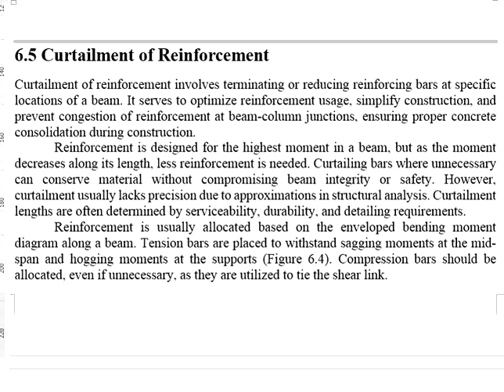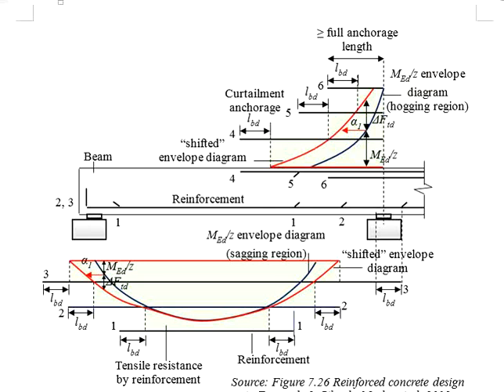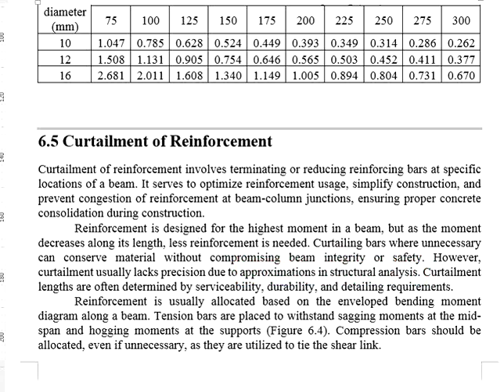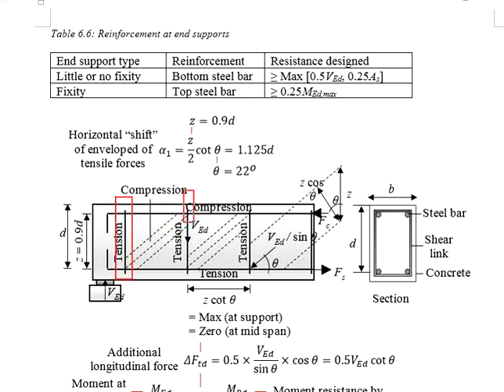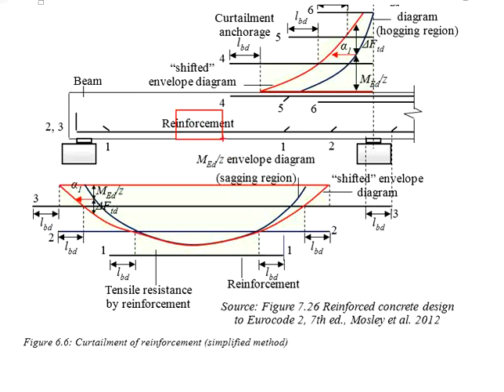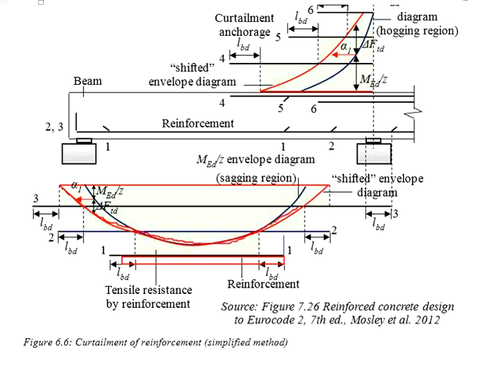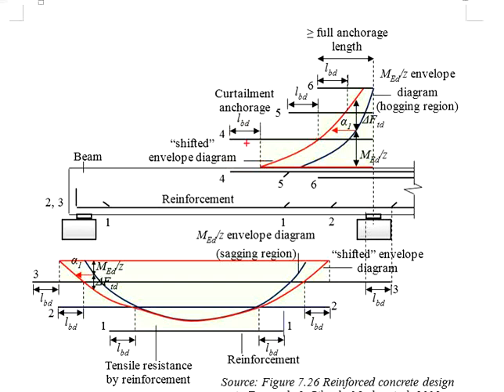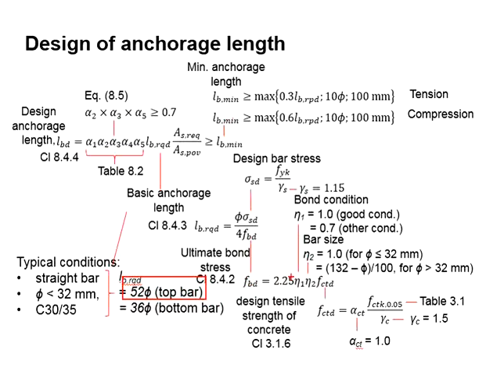7.22 Curtailment simplified method